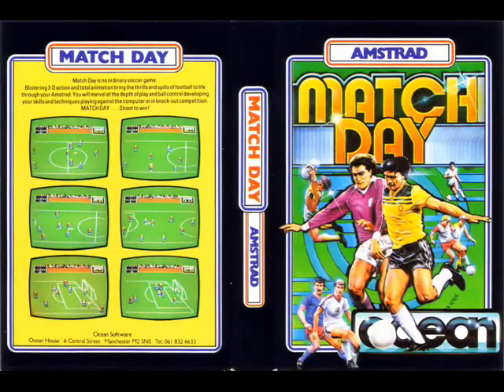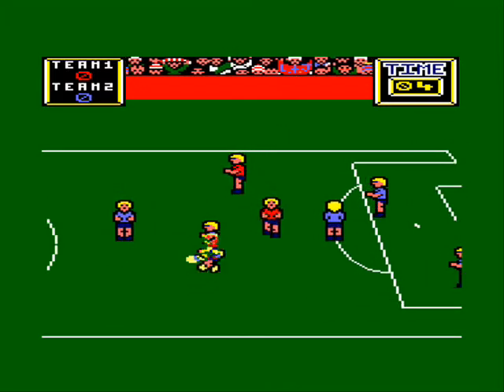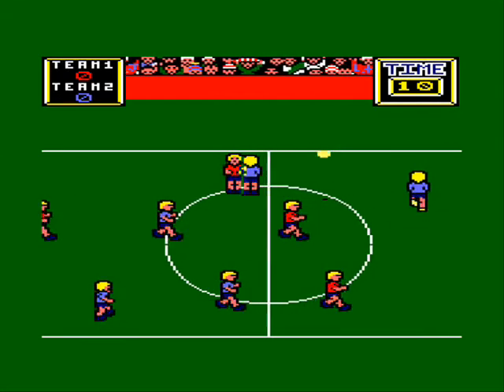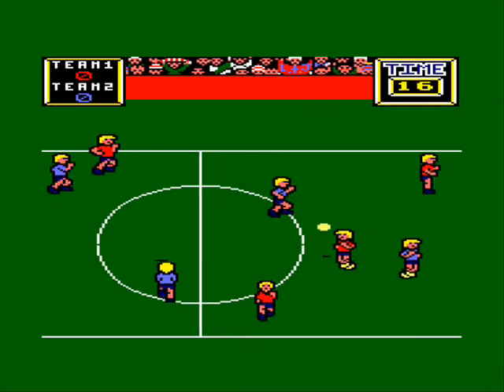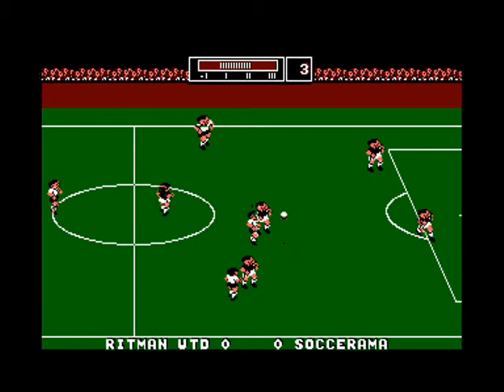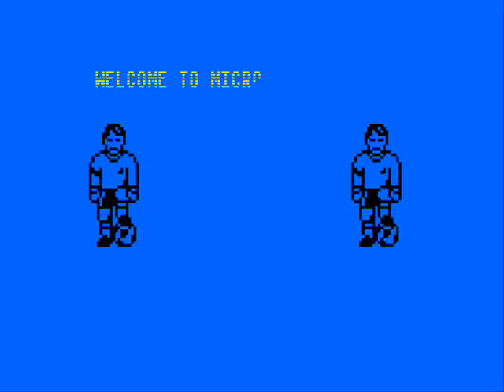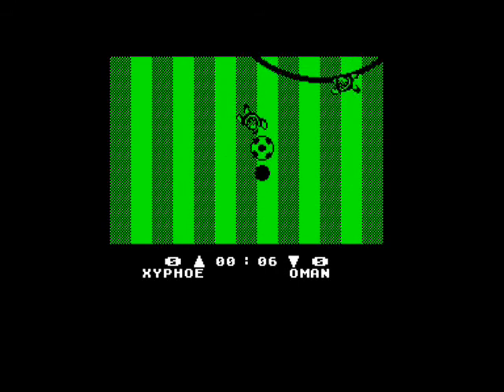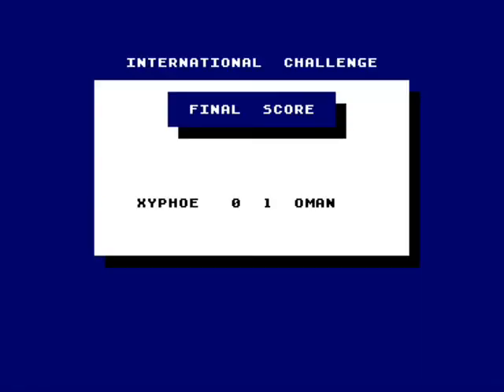[AMSTRAD CPC] Amstrad Soccer Games : A to Z (Part 8)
Part 8 of the Amstrad CPC soccer game A-Z - every soccer game released on the Amstrad!

Time for 3 of the most famous and biggest football game releases on the home 8-bit computers.

Matchday : Ocean (1985)
Matchday II : Ocean (1987)
Microprose Soccer : Microprose Software (1989)